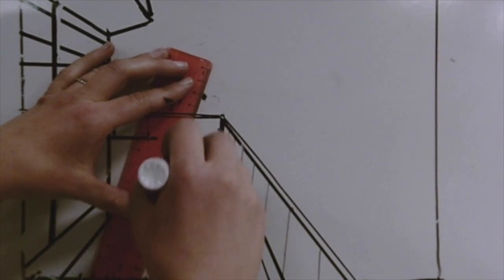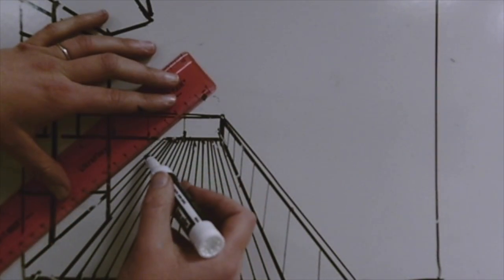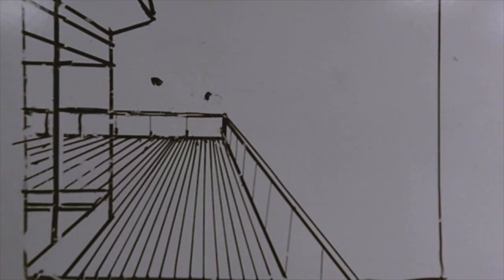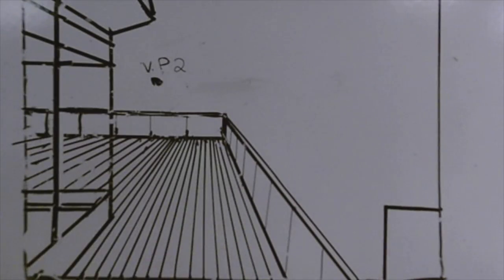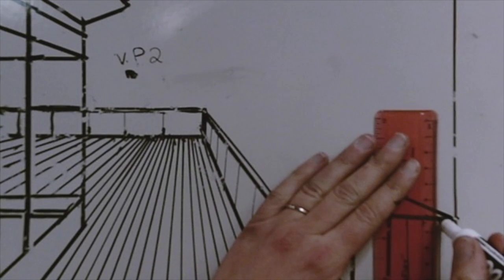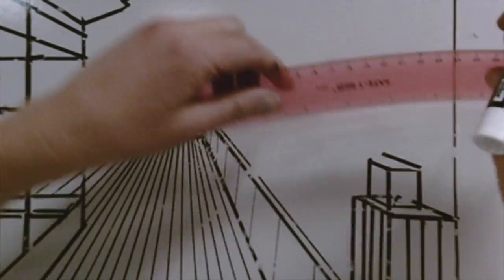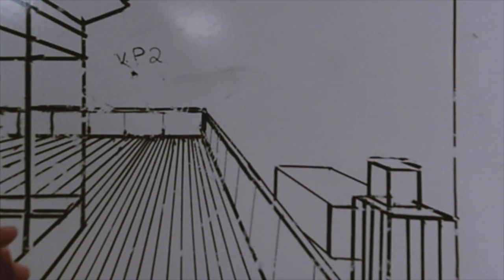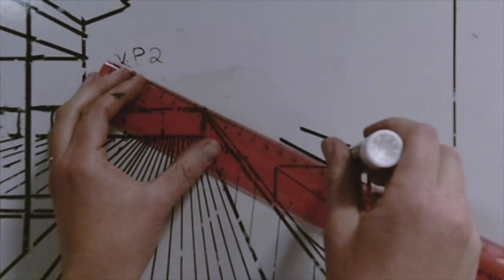My Movie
1 Point Perspective City View